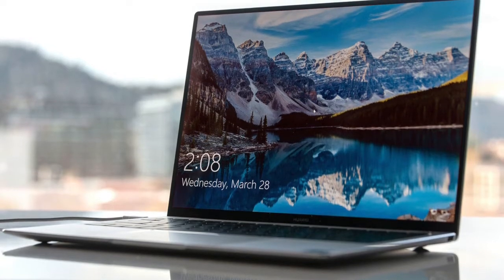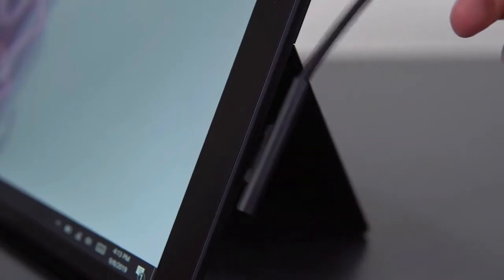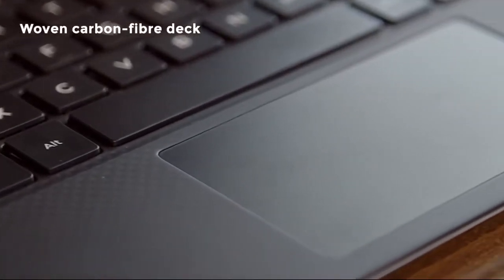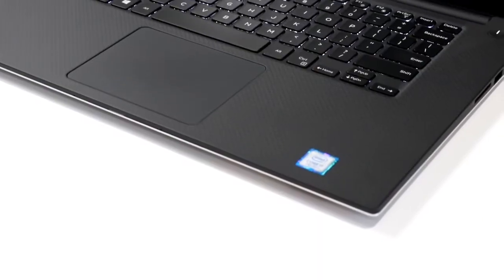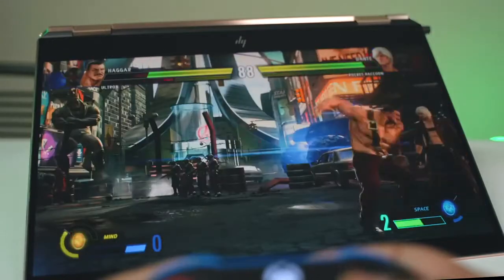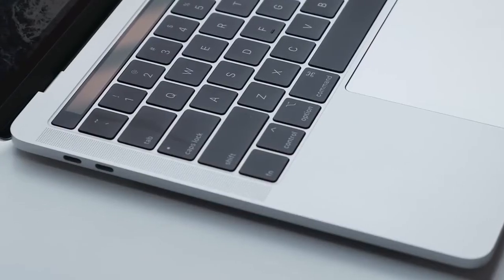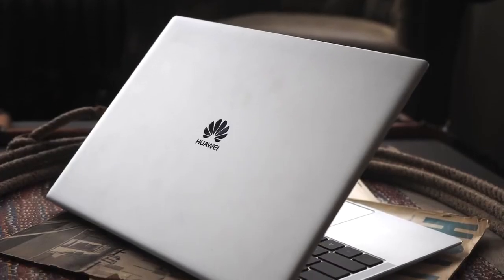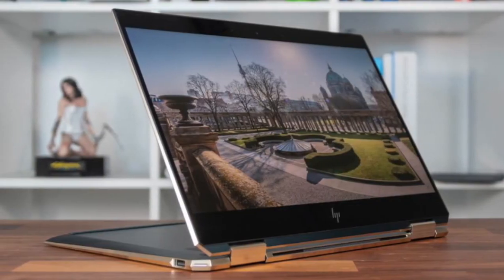5 Best Laptops for MUSIC PRODUCTION 2020